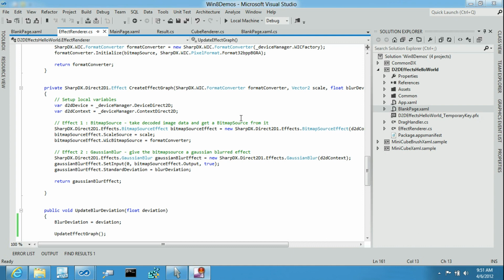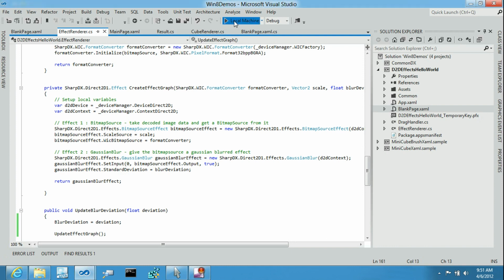XAML/C# + SharpDx + EffectGraph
Thanks to SharpDx we can do effect graphs in our managed metro (XAML/C#) apps. This demo shows 2 effects that make up the effect graph, a BitmapSourceEffect passed into a GaussianEffect then rendered to a SurfaceImageSource surface on XAML